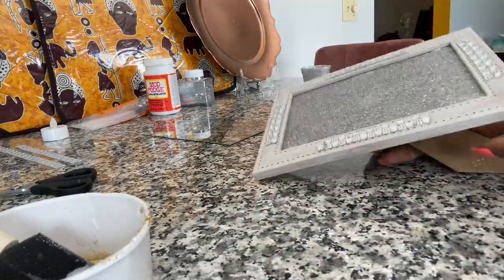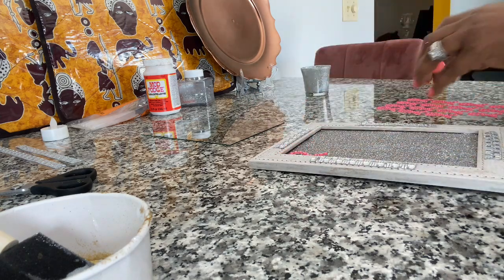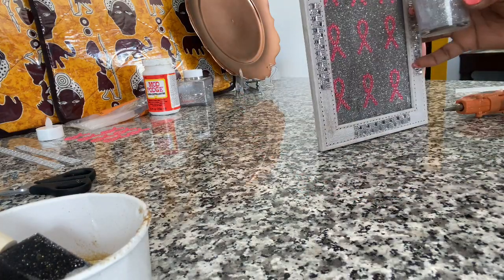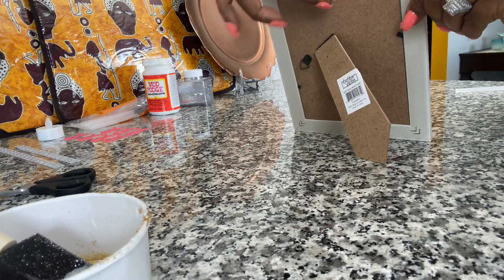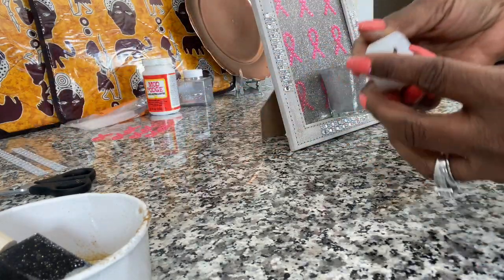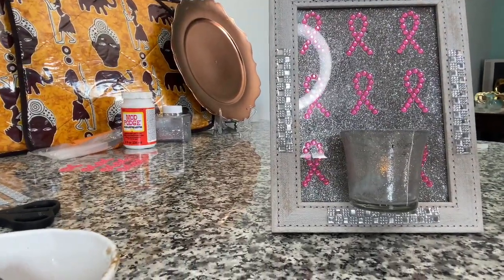DIY Bling cancer photo frame candle holder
Bling design cancer photo frame candle holder